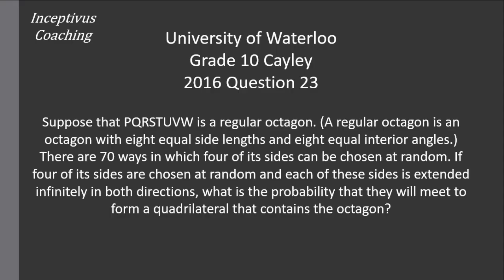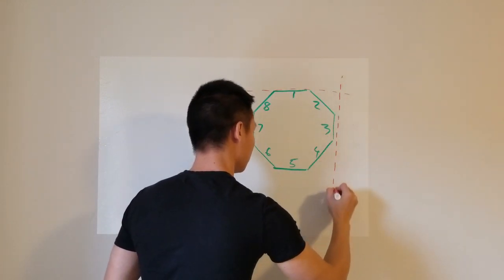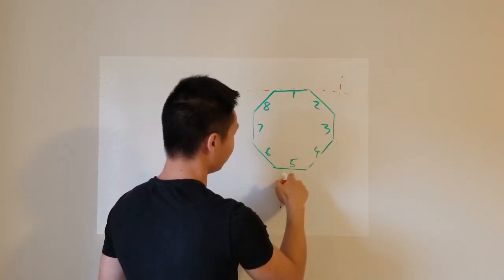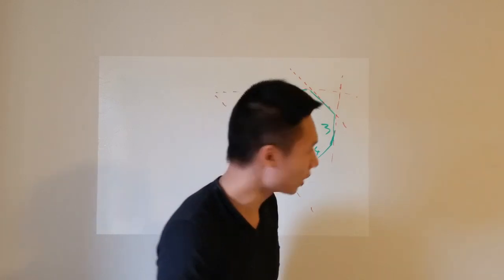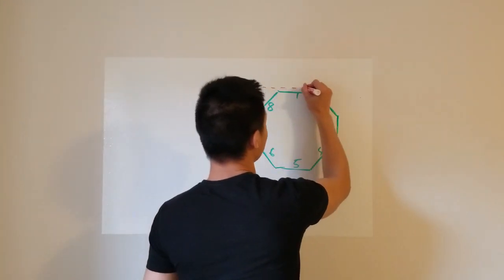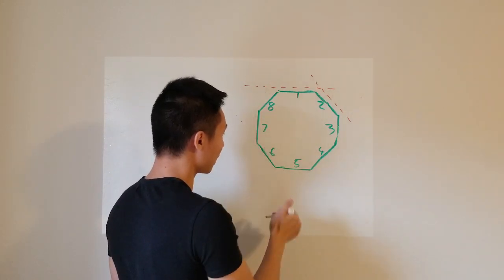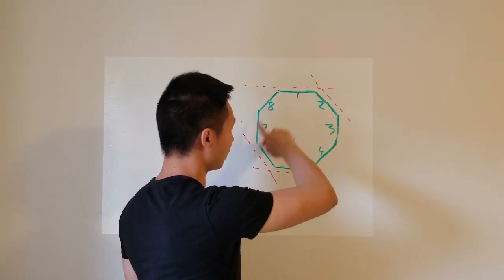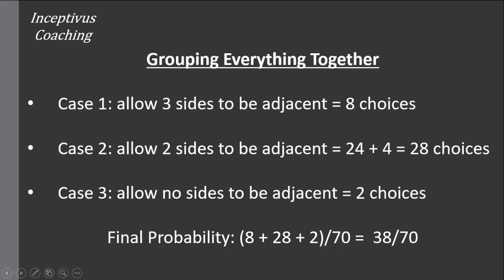Math Contest Tutorial - Waterloo G10 Cayley 2016 Q23 Counting & Probability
Practice for University of Waterloo's Grade 10 math contest

Play around to understand the question: 0:47
Formally approach: 4:14

How to solve: Suppose that PQRSTUVW is a regular octagon. (A regular octagon is an octagon with eight equal side lengths and eight equal interior angles.) There are 70 ways in which four of its sides can be chosen at random. If four of its sides are chosen at random and each of these sides is extended infinitely in both directions, what is the probability that they will meet to form a quadrilateral that contains the octagon?